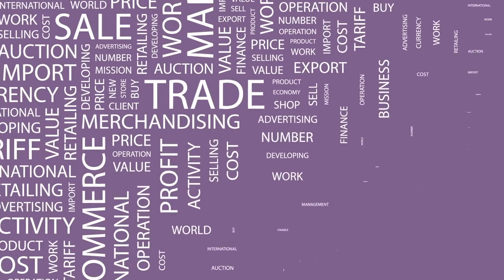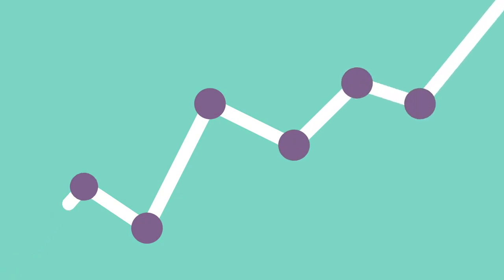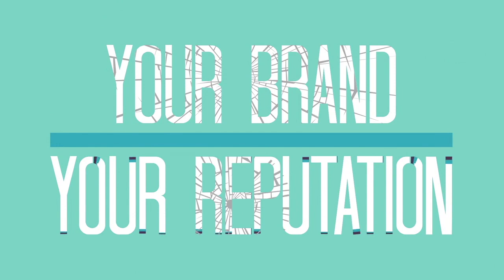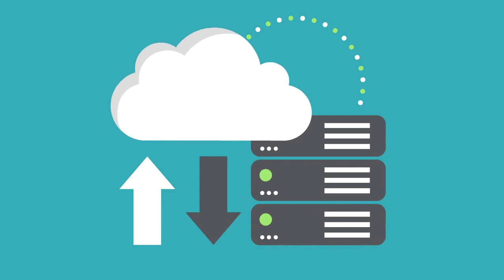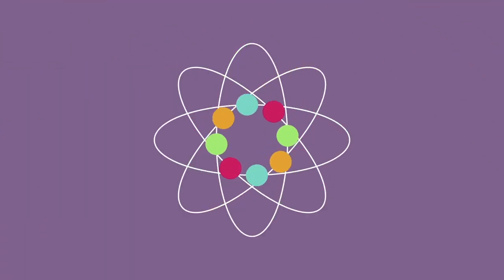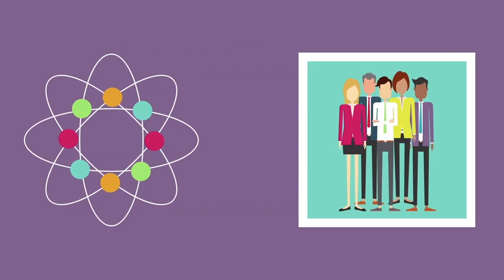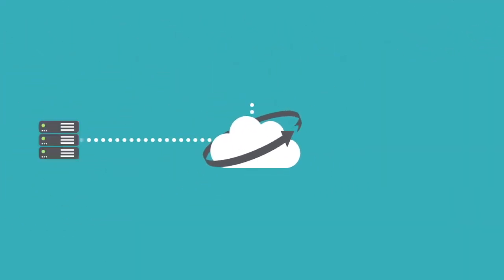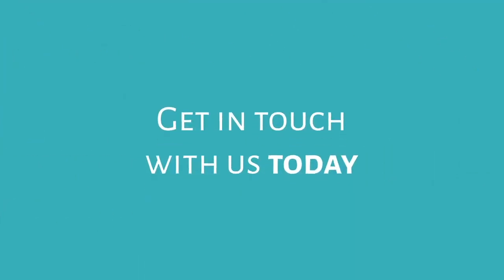The Florida Nerds - Business Continuity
Does your business have a business continuity plan? If it doesn't, it should.